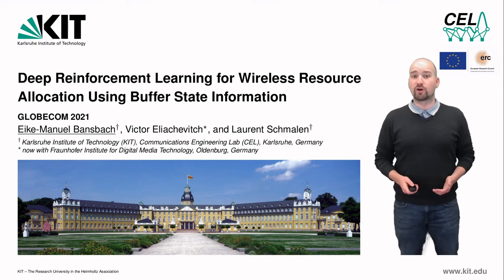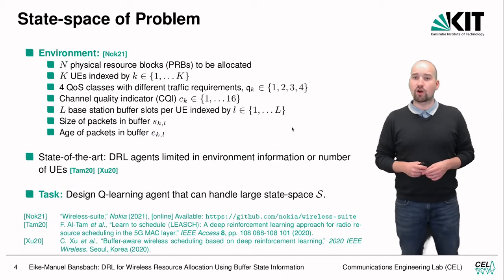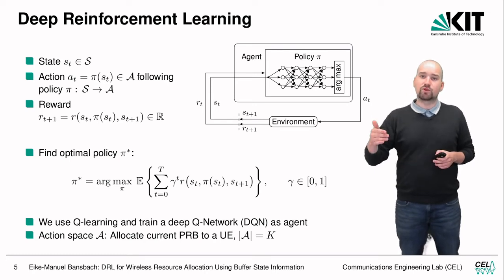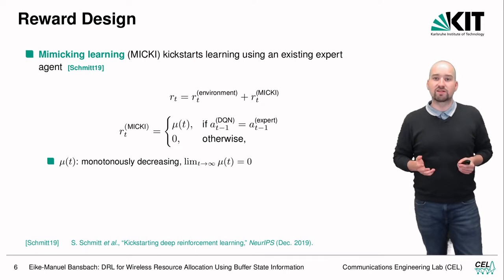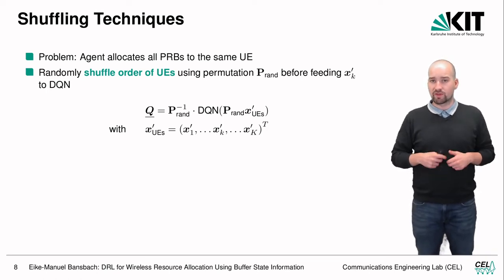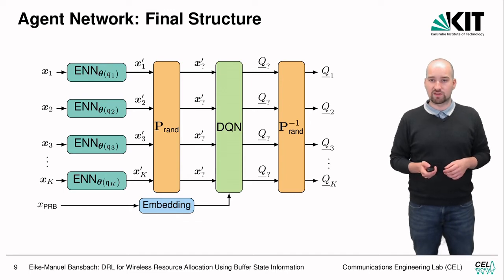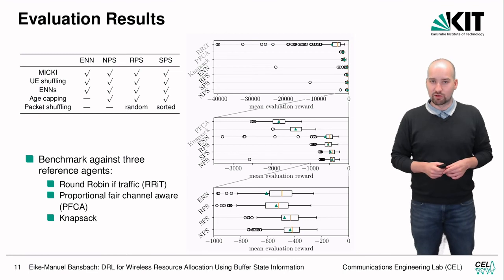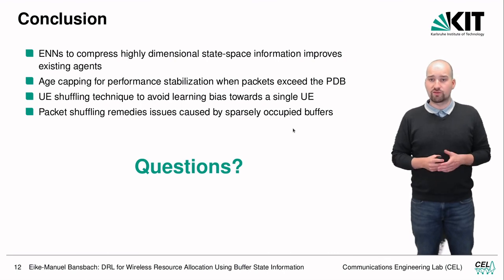[GLOBECOM 2021] Deep Reinforcement Learning for Wireless Resource Allocation Using Buffer State Inf.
E. M. Bansbach, V. Eliachevitch and L. Schmalen, "Deep reinforcement learning for wireless resource allocation using buffer state information," Proc. IEEE Global Commun. Conf. (GLOBECOM), Madrid, Spain, Dec.